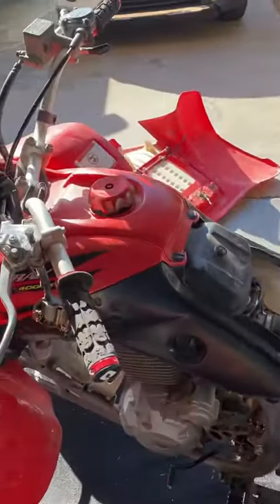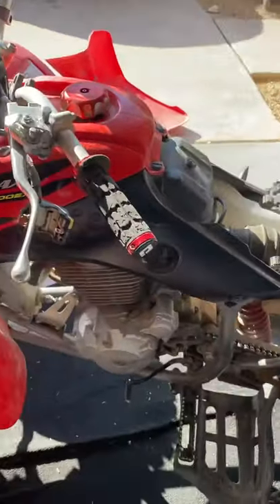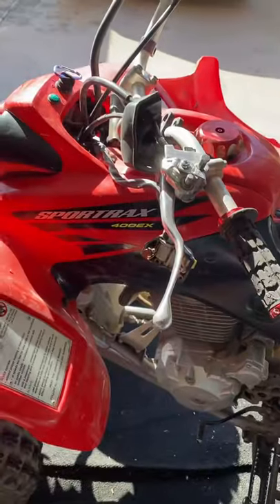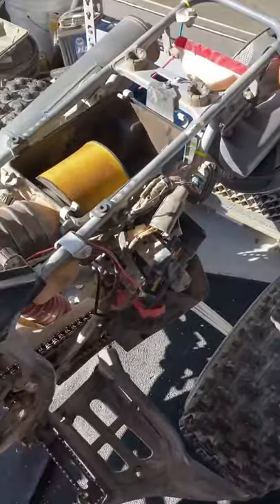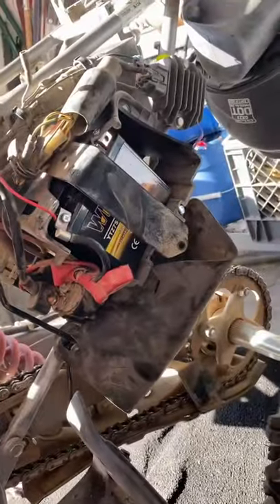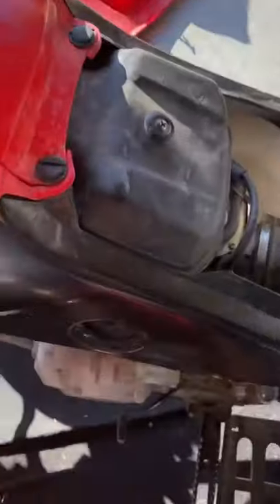Honda 400ex bad starter?